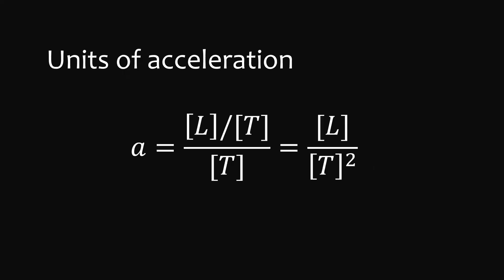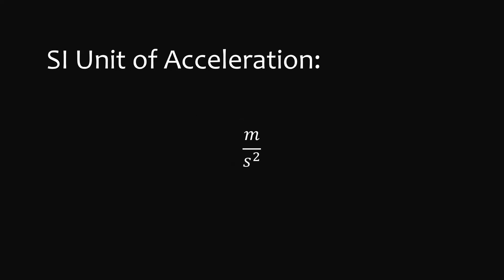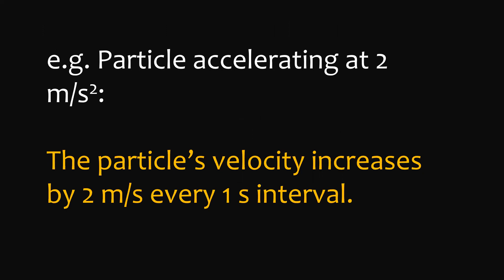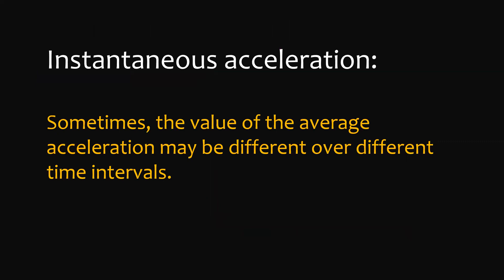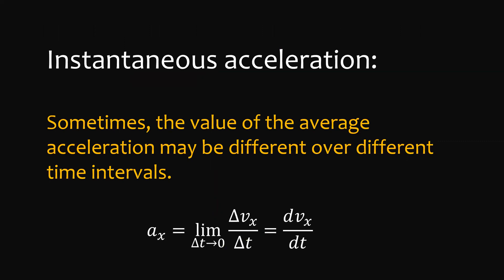Acceleration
if you want to learn about acceleration, then this video is for you!